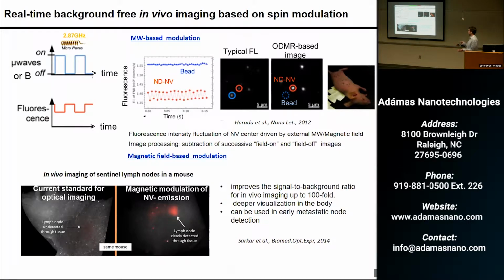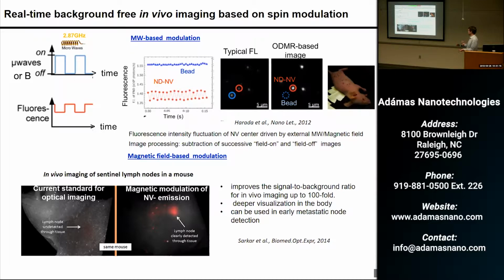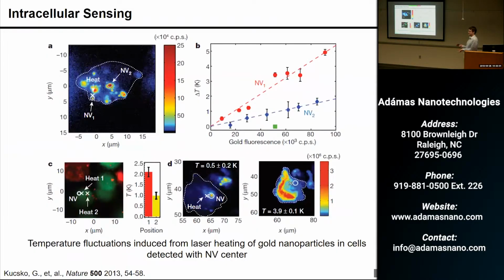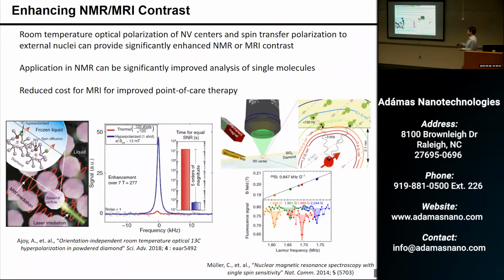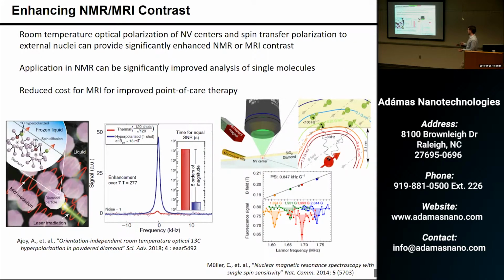Emerging Fluorescent Nanodiamond Applications